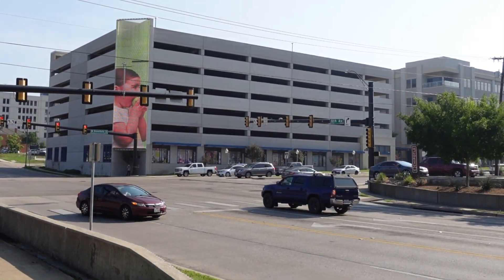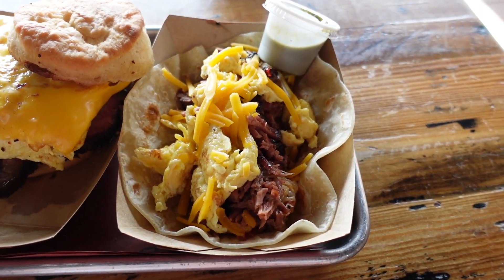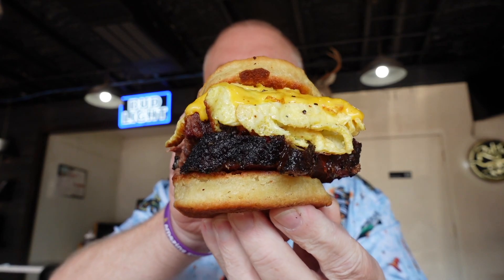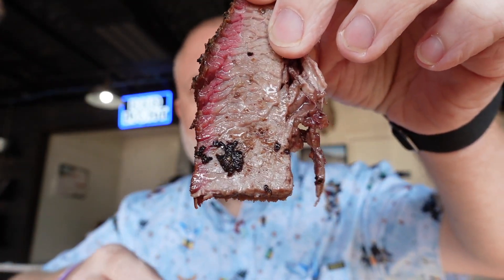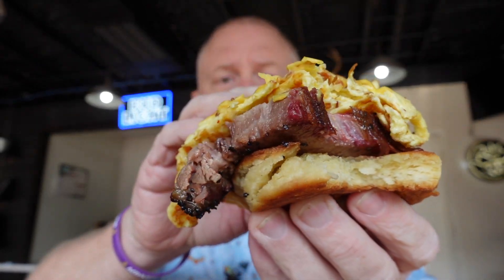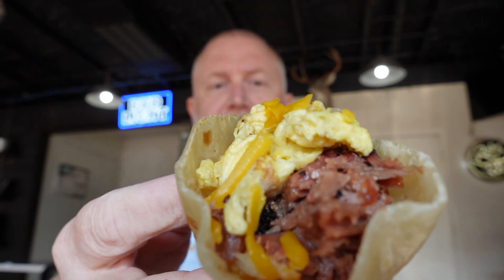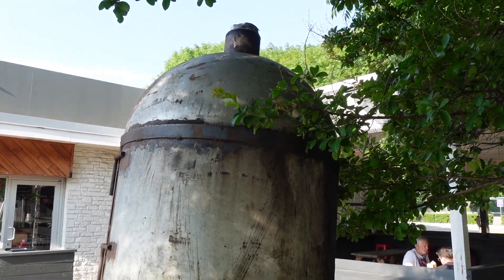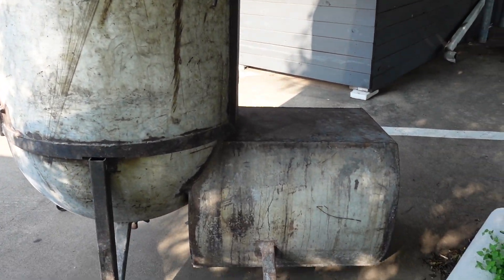Brisket Biscuits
In this video I head out to Fort Worth, TX to get  Hurtado Barbecue Brisket Biscuits.

Hurtado Barbecue
1116 8th Ave